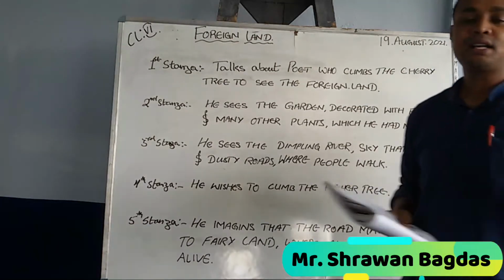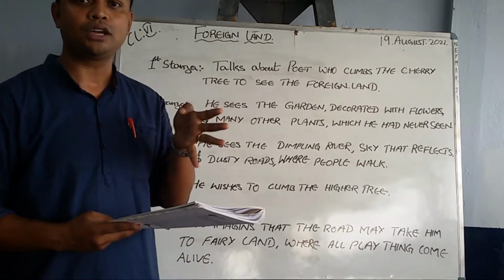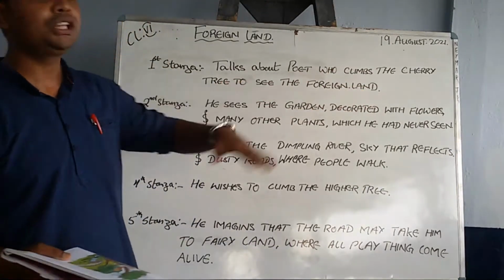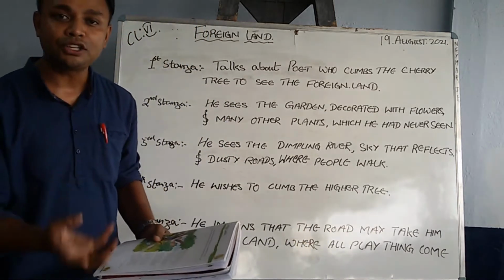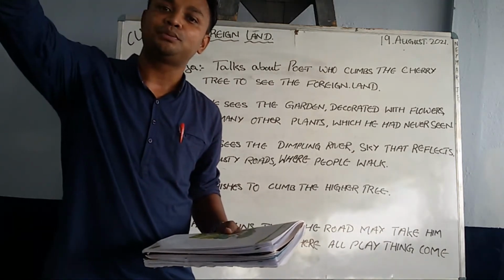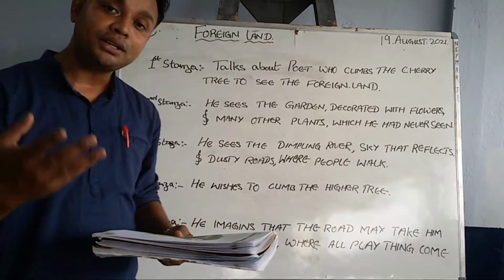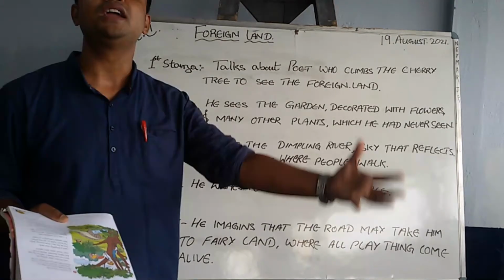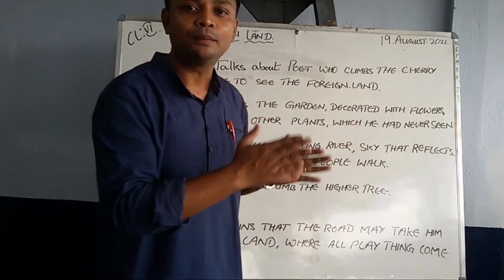Class VI (English II)